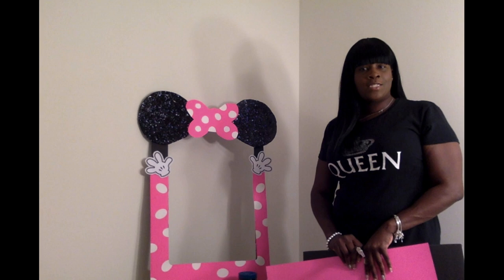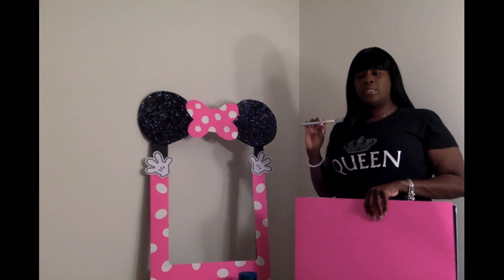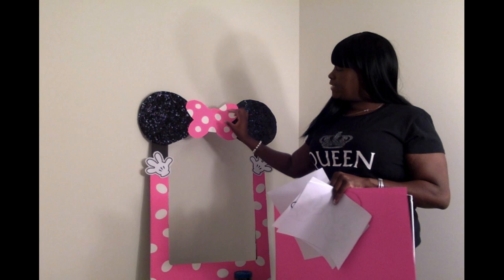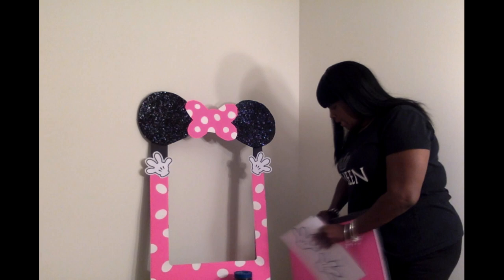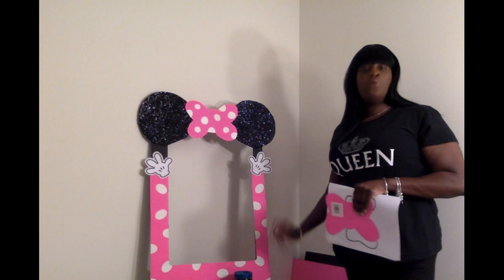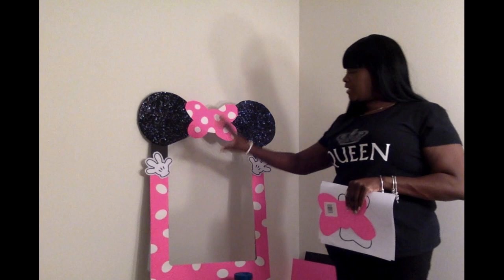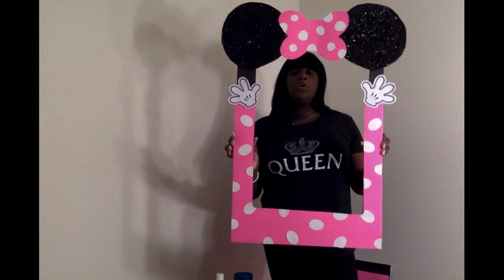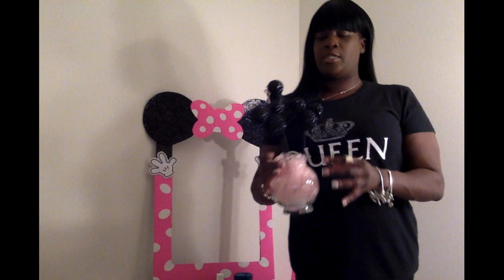Minnie Mouse Photo Booth Frame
Minnie Mouse Photo Booth Frame DIY

Mod Podge
Black Foam Poster Board
Pink Poster Board
Foam Brush
Hole Puncher
scissors
Black fine glitter

Amazon Best Sellers for Arts, Crafts & Sewing